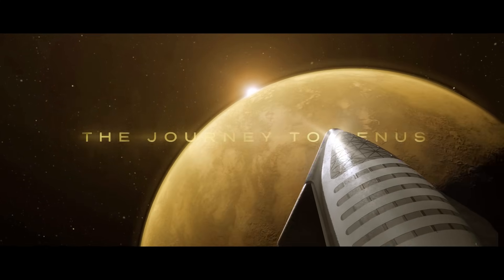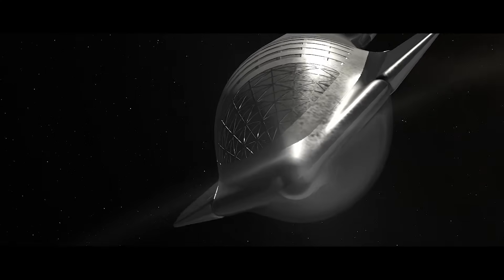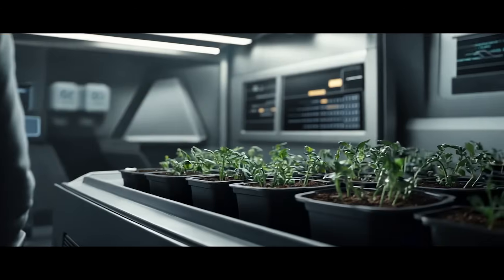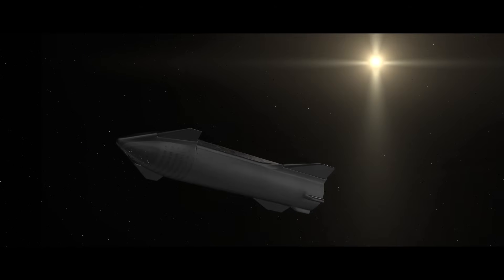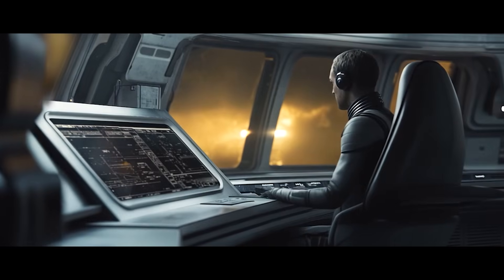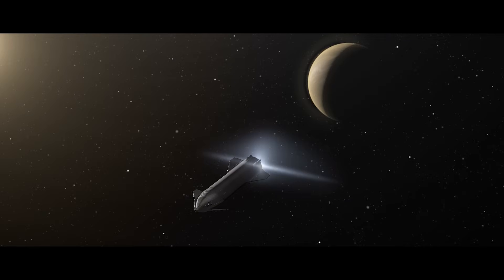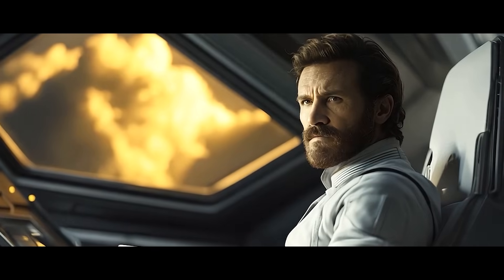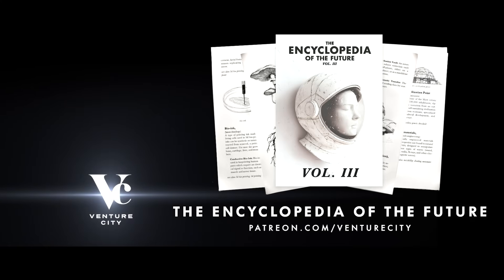The Journey to Venus (and the Cloud Colony) | Sci-fi Documentary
This is a sci-fi documentary looking at the journey to Venus, and the passengers living onboard the spaceship as they fly towards the floating cloud colony — humanity's Venus colonization project.

It is a space journey flying towards the Sun, showing the future science of space travel, exploration, and future technology.

Personal inspiration in creating this Venus space mission video comes from: the movie Interstellar, The Expanse TV show, and Carl Sagan’s Cosmos TV show.

Other topics in the video include: can Venus be colonized, how does the sky colony float in the atmosphere, Venus vs Mars colonization, the flight path and the Sun's gravity, life onboard a Starship (The Venus PlanetShip spacecraft) during the journey, the artificial gravity (thrust gravity) and how it effects the body (tastebuds alter), and arriving and landing at the sky colony.

Created by: Jacob B
Narration by: Alexander Masters

A future timelapse, sci fi documentary, of the spaceflight journey to Venus.